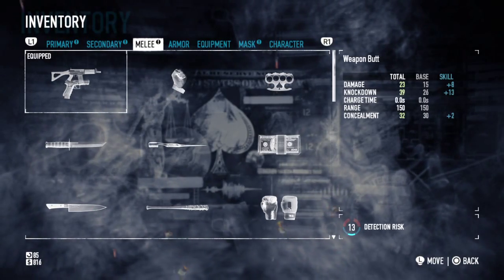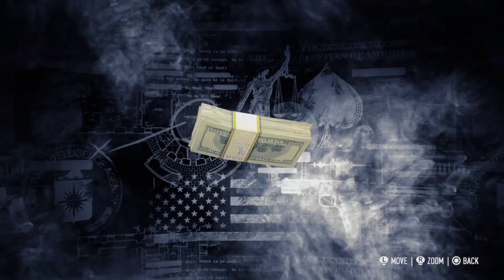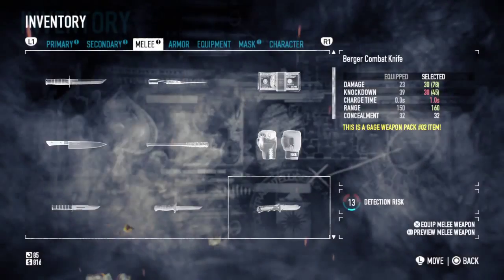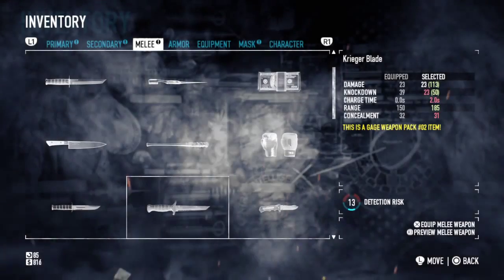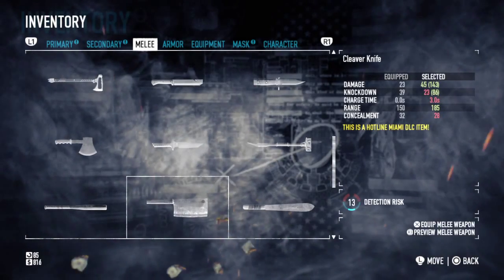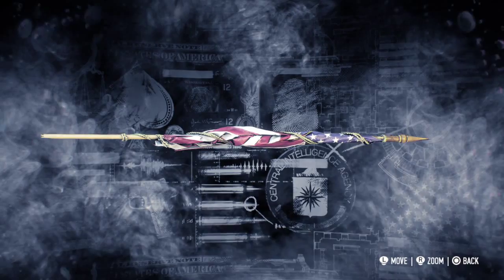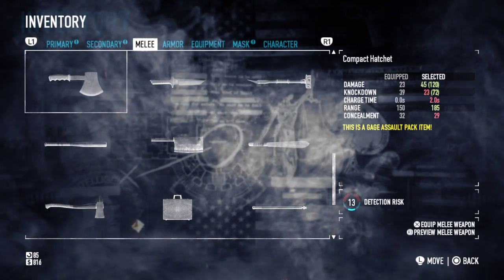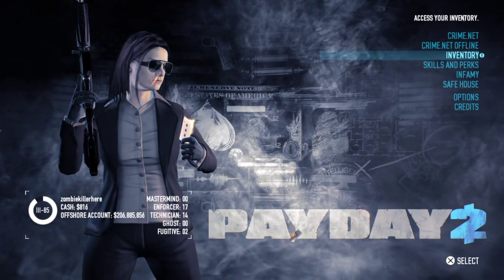PAYDAY 2: CRIMEWAVE EDITION all melee wepons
PAYDAY 2: CRIMEWAVE EDITION